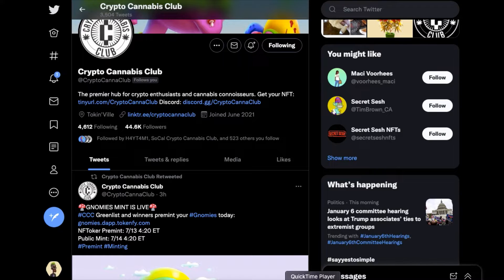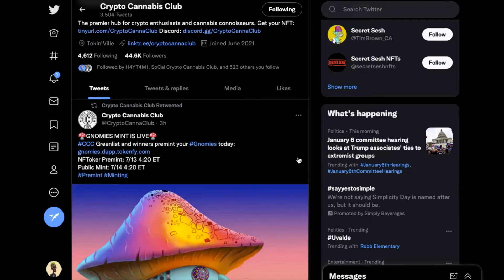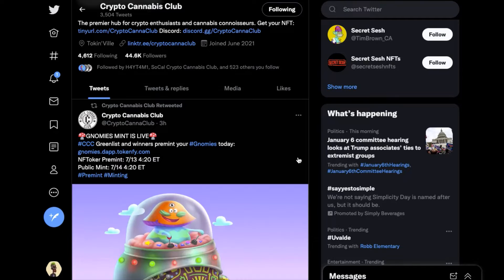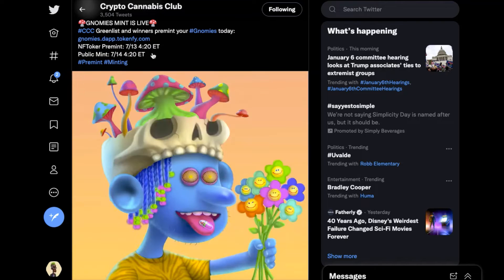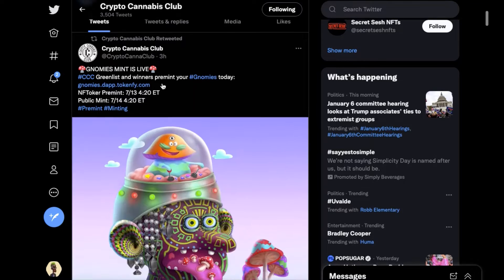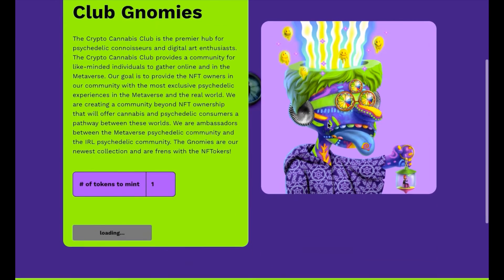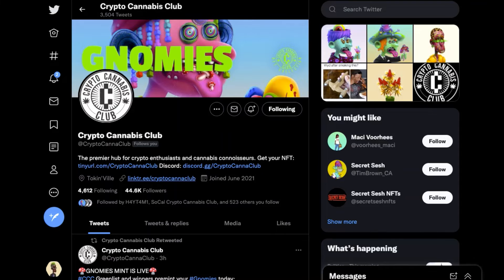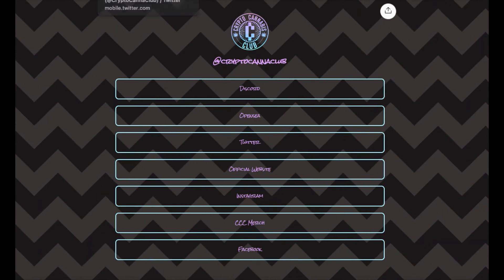GNOMIES CRYPTO CANNABIS CLUB NFT DROP - CCC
My 1K NFT Project:on Cronos
Merch/Mint: CronosCrooks.shop

Utility Includes: NFT Staking, Farming, NFT Marketplace for New Artists, Regular Airdrops for Holders, Cronos NFT Dapp, CAAC Consortium(DAO), Burning Mechanism & Much More!

Send ETH, CRO, $NUGS etc.
0x8bEbf8EEb8AdB1A4b23072250F7dEcC5C6106050

NOTHING HERE IS FINANCIAL ADVICE.
EDUCATIONAL AND ENTERTAINMENT ONLY.

Hashtags For The Algorithm (PLEASE DISREGARD)